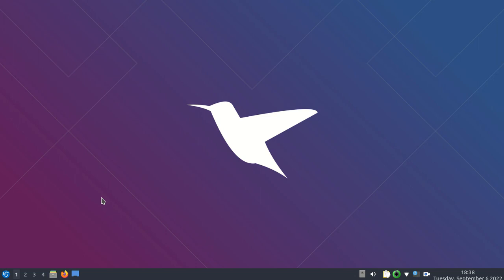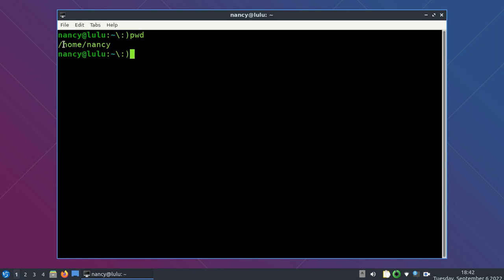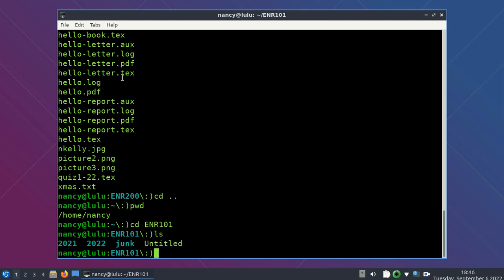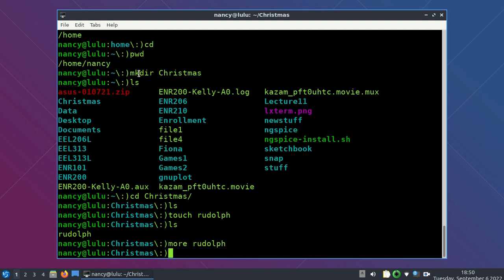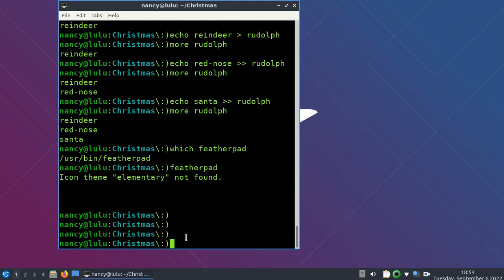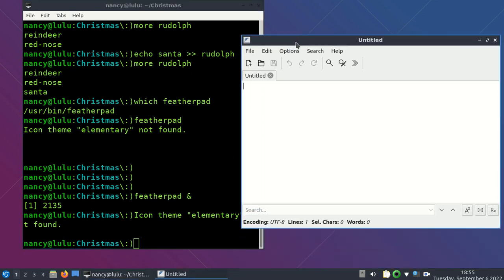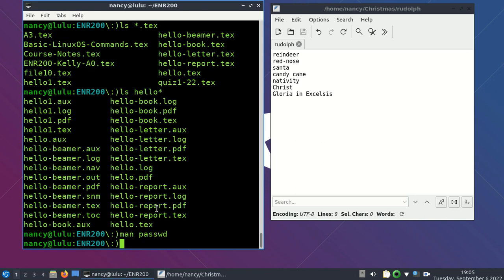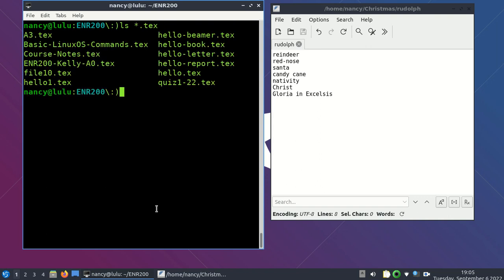Introduction to the LinuxOS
Introduction to the use of LXTerminal; Command line navigation and file manipulation.